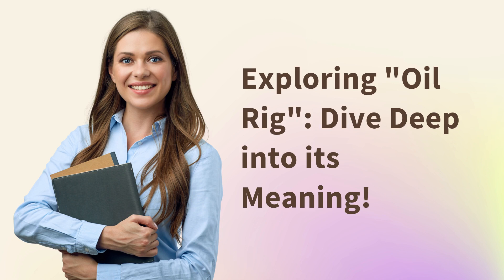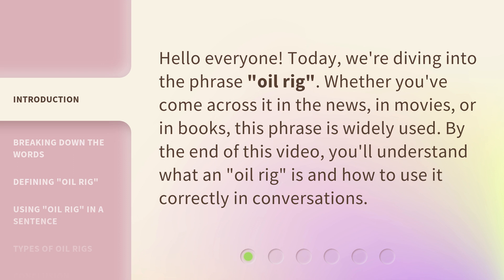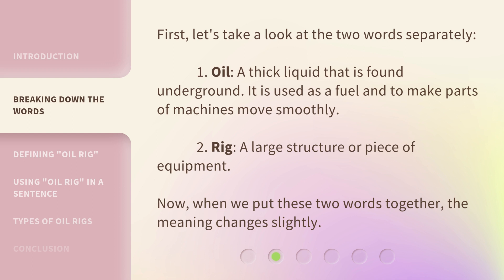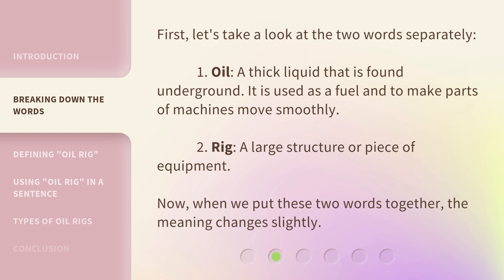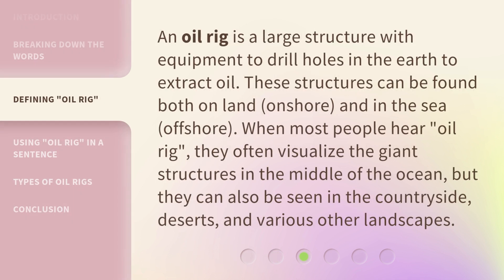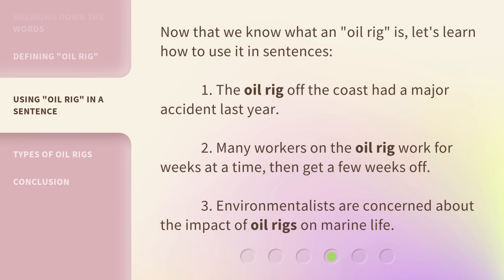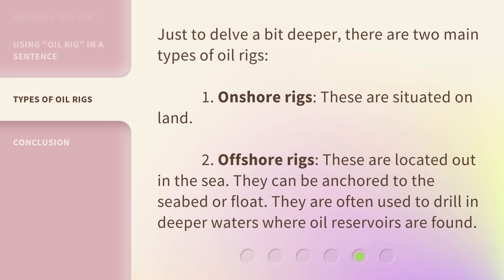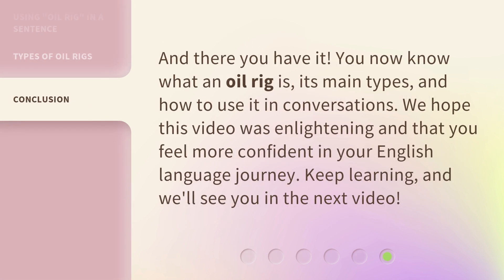Exploring "Oil Rig": Dive Deep into its Meaning!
Dive Deep into the Meaning of 'Oil Rig' • Discover the true definition of 'oil rig' and how to use it in conversations. From onshore to offshore rigs, this video breaks down the meaning and provides examples of its usage.

00:00 • Introduction - Exploring "Oil Rig": Dive Deep into its Meaning!
00:30 • Breaking Down the Words
00:55 • Defining "Oil Rig"
01:24 • Using "Oil Rig" in a Sentence
01:50 • Types of Oil Rigs